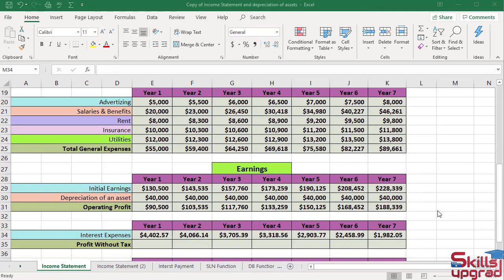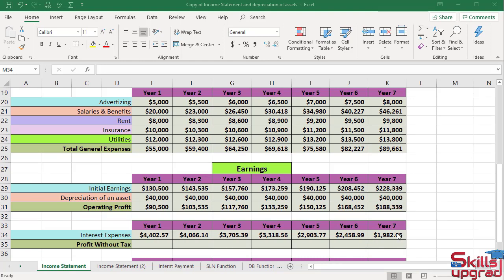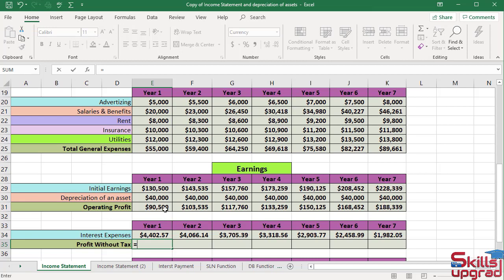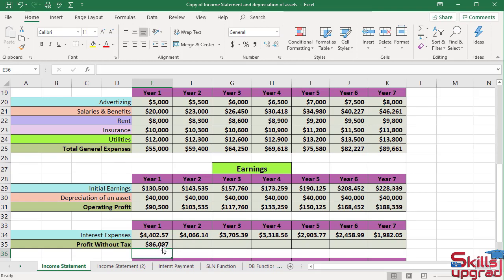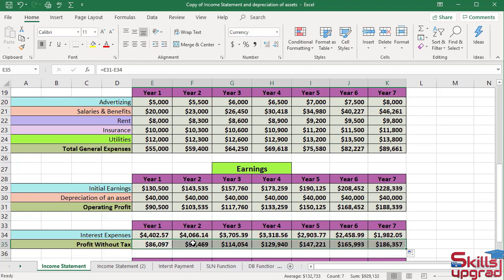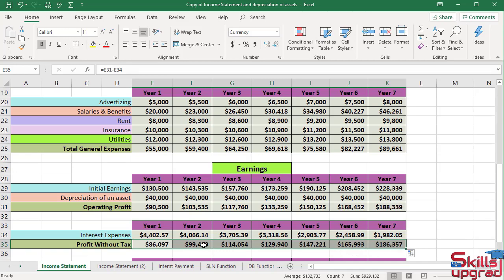MS Excel Beginners To Advanced Course | Calculating Profit Without Adding Tax | Excel Functions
1-      Introduction to Excel
2-      Formatting a Worksheet
3-      Saving and Printing a Workbook
4-      Calculations With Basic Formulas
5-      Calculations Excel Functions
6-      Project Calculations with Operators and Functions
7-      IF and VLOOKUP Functions
8-      Date and Time Functions in an Excel
9-      Logical Functions in an Excel
10-    Lookup and Reference Functions in an Excel
11-    Text Functions in an Excel
12-    Math and Trigonometry Functions in an Excel
13-    Statistical Functions in an Excel
14-    Engineering Functions in an Excel
15-    Information Functions in an Excel
16-    Database Functions in an Excel
17-    Financial Functions: Borrow Money to Bank
18-    Financial Functions: Invest Money in the Bank Saving Account
19-    Financial Functions: Build Future Income Statement of Company
20-    Financial Functions: Calculate Depreciation of an Asset of Company
21-    Financial Functions: Invest Money in Company
22-    Basic Financial Examples(Learn Use of Operators +,-,/,*)
23-    Adding Column and Pie Charts in an Excel worksheet
24-    Adding Line and Combination Charts in an Excel
25-    MS Excel Spark lines (Line, Column, Win or Loss) and Data Bars
26-    MS Excel Waterfall Chart, Funnel Chart and Map Chart
27-    MS Excel People Graph, Sunburst Chart, Tree map and Bubble Charts
28-    MS Excel Stocks and Geography, Progress Chart
29-    MS Excel Analyzing Sales Data in Pivot Tables and Pivot Charts
30-    Creating Excel Tables, PivotTables and Pivot Charts
31-    Data Validation and Inserting Comments
32-    Analyzing Data in the MS Excel Table
33-    Analyzing Data with MS Excel PivotTables
34-    Analyzing Data with Business Intelligence (Power Queries and Trendlines)
35-    Analyzing Data with Business Intelligence (Forecast Sheet)
36-    Analyzing Data with Business Intelligence (Power Pivot, Data Model & Power Map)
37-    Extracting Data from the Website(Power Query, Power Pivot, Pivot Table)
38-    Loading Website Data into Power Map(Power Query, Power Map)
39-    Extracting Data from the Website(Power Query, Pivot Table)
40-    Extracting Football Team Data from the Website(Power Query, Pivot Table)
41-    Analyzing Business Data by using What-If Analysis Tools(Goal Seek, Data Table)
42-    Analyzing Business Data by using What-If Analysis Tools(Scenario Manager)
43-    Analyzing Business Data with Solver
44-    Create and Publish Dashboard
45-    Dashboard Layout Design : Create Sales Dashboard
46-    Data Analysis in PivotTables (Creating Revenue Dashboard)
47-    Microsoft Power BI
48-    Bookmarks Pane and Selection Pane In MS Excel
49-    Editing and Visualizing Data In MS Excel
50-    Extracting Data from the Website In MS Excel
51-    Extracting Sales Data from the Website In MS Excel
52-    Microsoft Excel New Quick Measure(Calculations Without Dax)
53-    Microsoft Excel Custom Visuals
54-    Microsoft Excel VBAs And Macros